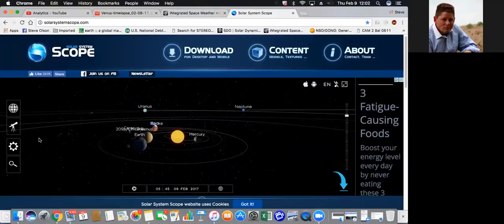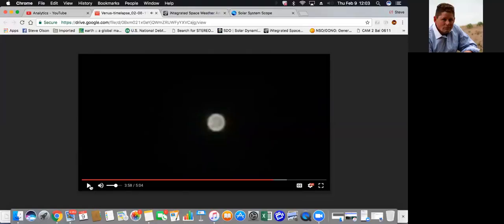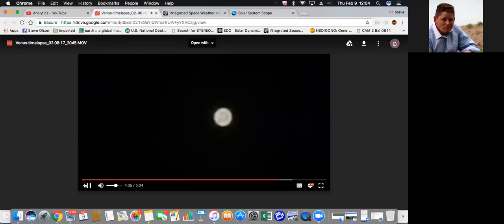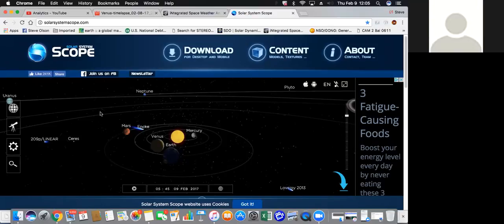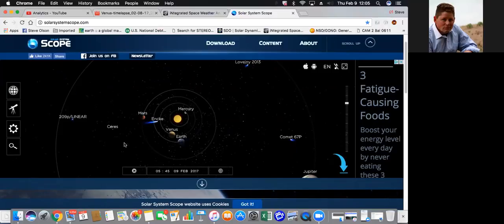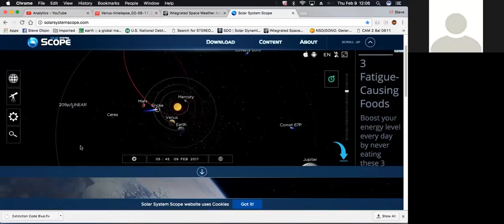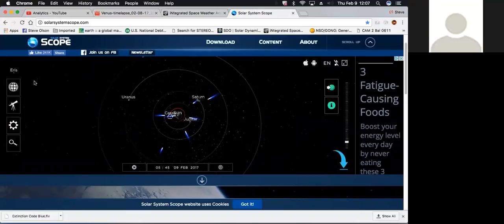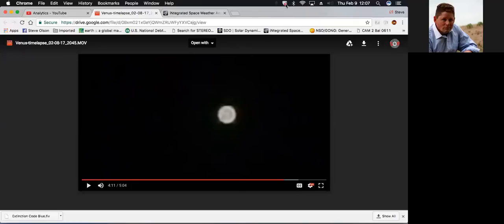WSO Feb 10 - We have a BIG PROBLEM with VENUS!| Animals Attack Wildlife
short, Venus should be pert near invisible right now - and its not. Donate $20 or more and get 12 months of wsolive.com access to insider pictures, interviews, papers and much more..

We really want you to have a clean colon a clean colon is step one to Planet X survival.